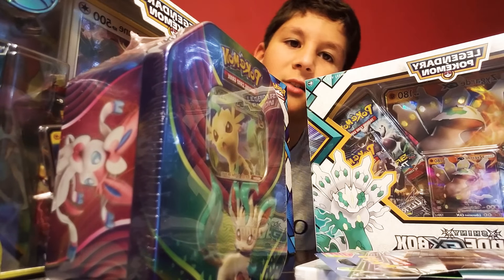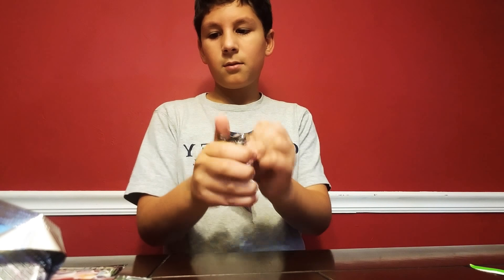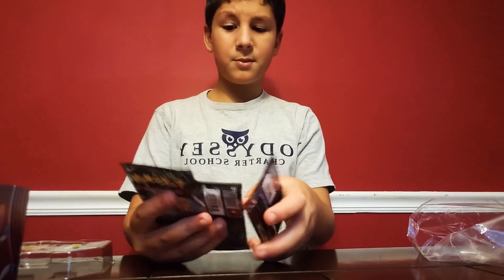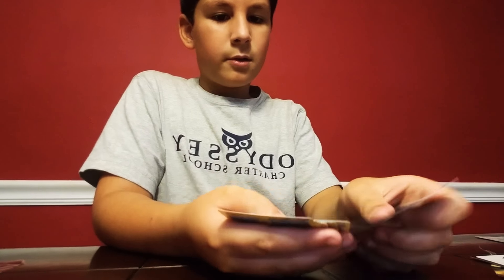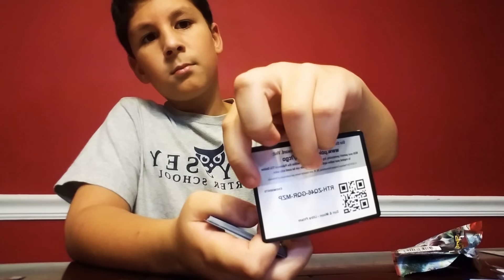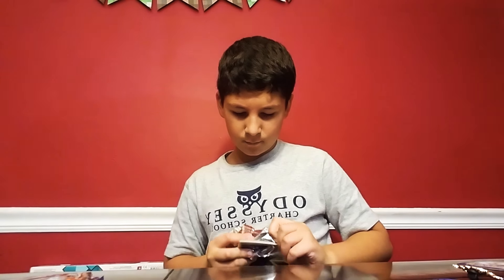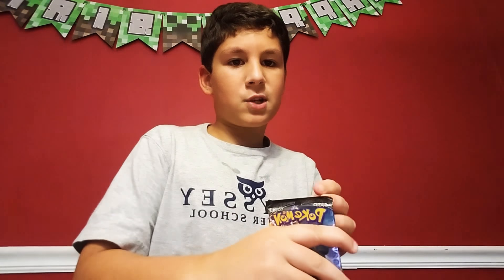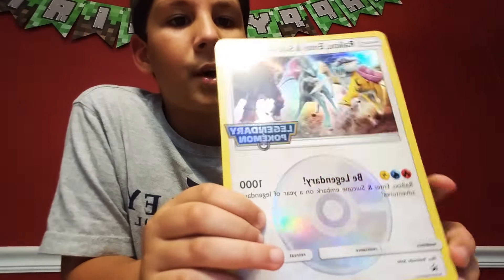Pokemon extravaganza # 1